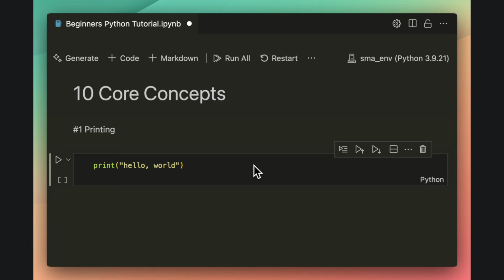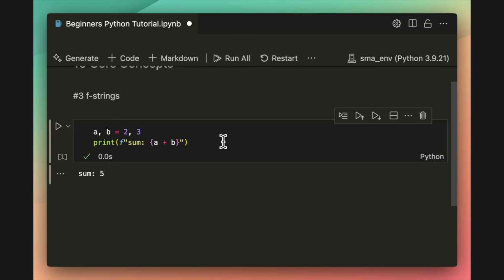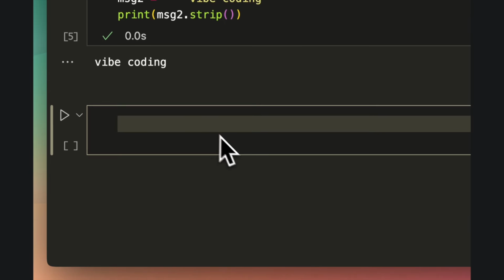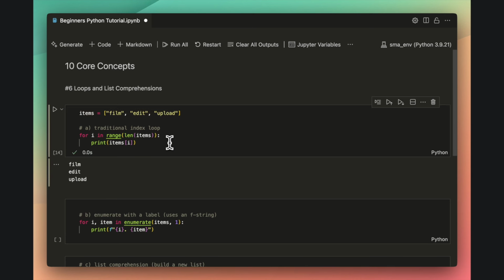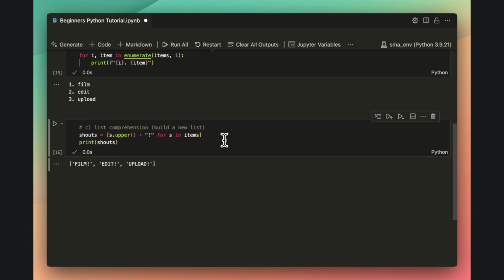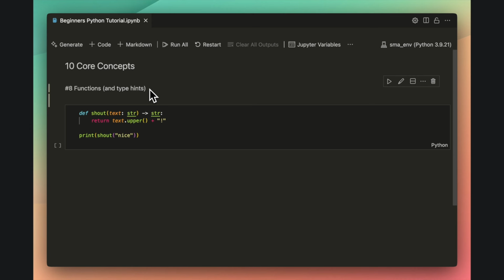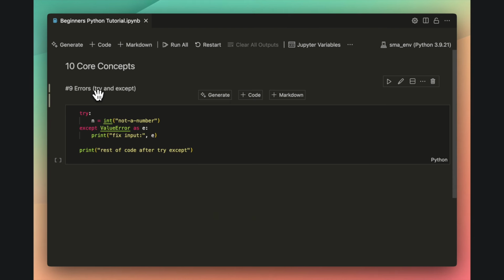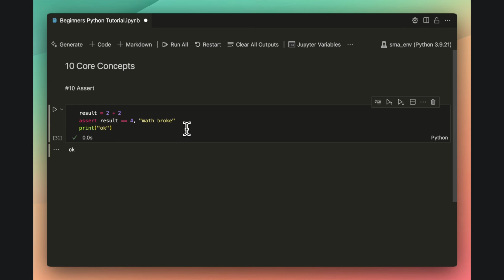10 Core Python Concepts in 4 Minutes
New to coding? This simple python for beginners tutorial covers 10 absolute vital Python basics that are necessary to start coding effectively. This python tutorial is perfect for those starting out with python, including students in intro coding courses and vibe coders who want to go deeper into programming.

10 Core Concepts:
0:16  Printing
0:28  Variables
0:42  f-strings
0:58  String Methods
1:22  Lists
1:35  Loops and List Comprehensions
2:21  Dictionaries
2:40  Functions (and type hints)
3:06  Errors (try and except)
3:25  Assert